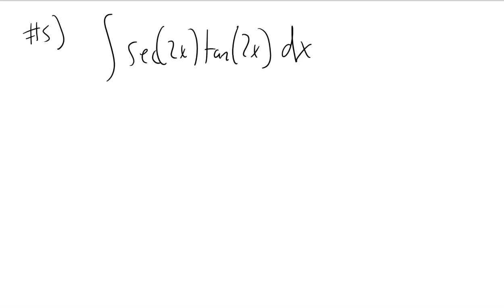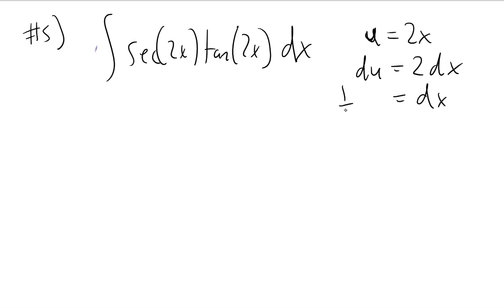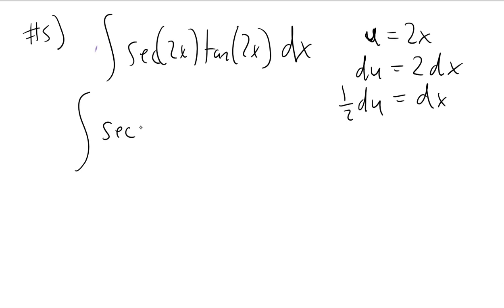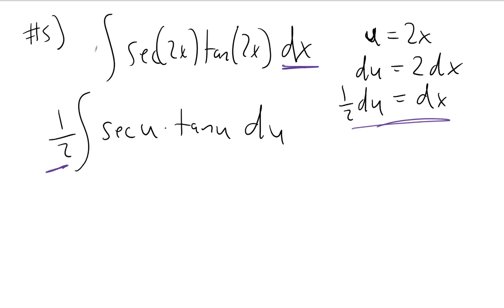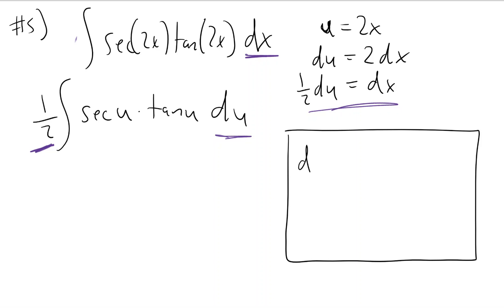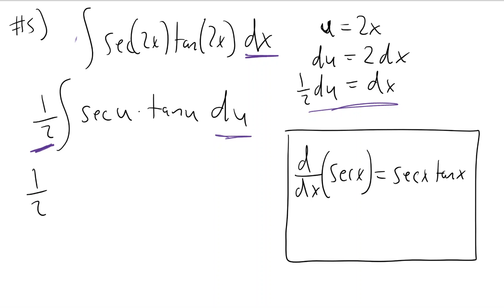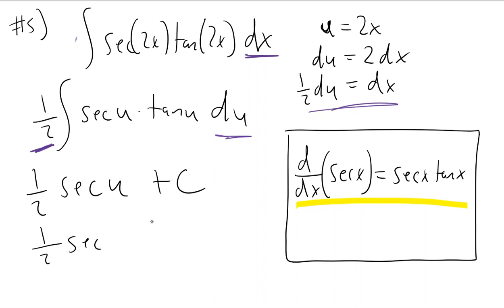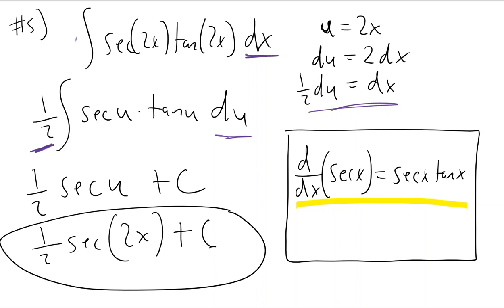CalAB - Circuit- USUB #5